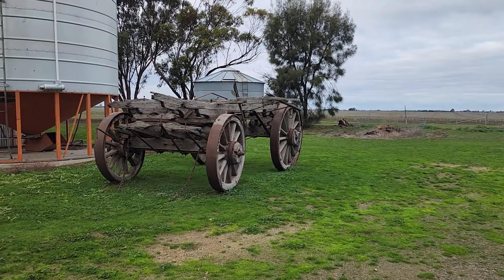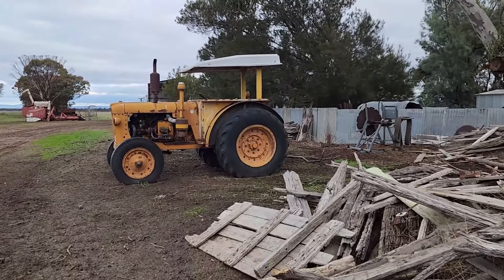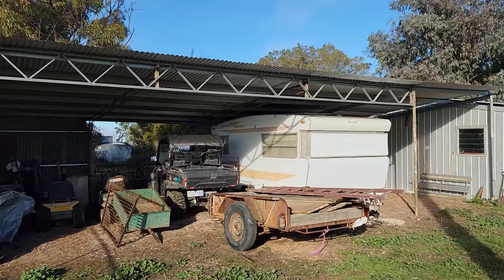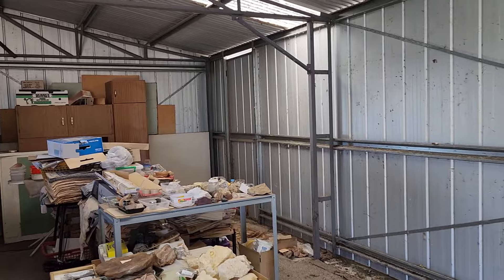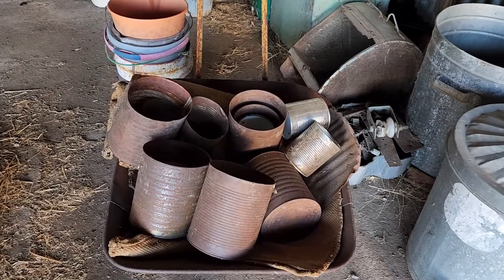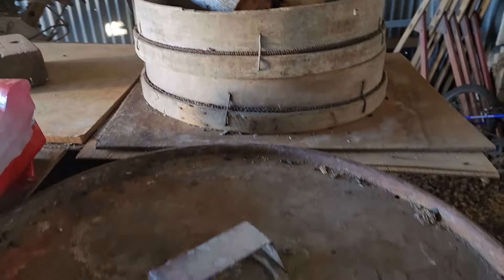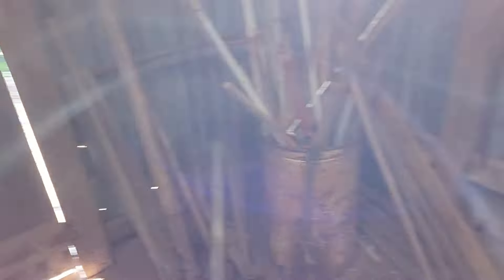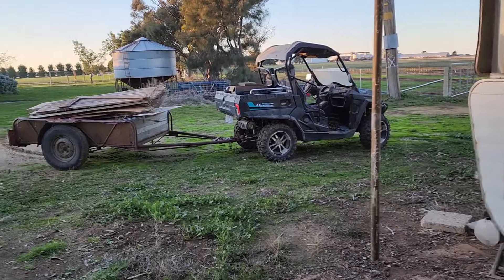The Great Farm Clean-up Part 55. Another Trip & Lots to do! Progress Update and a Bonfire!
It's been almost five weeks since our last trip - so let's get back into the clean-up!